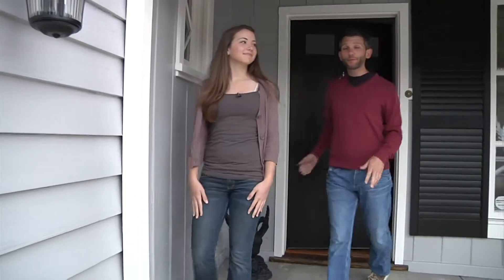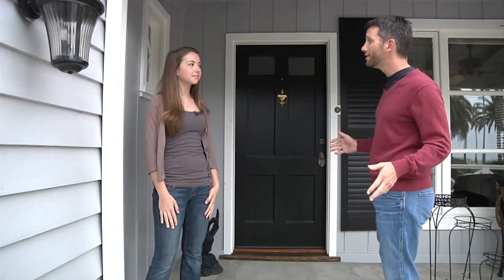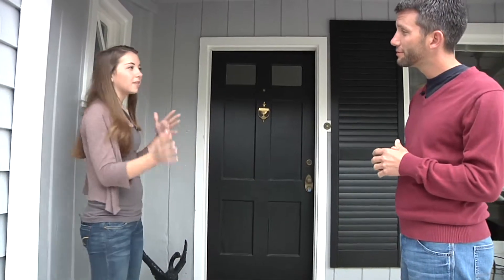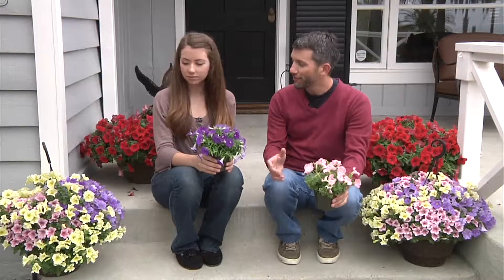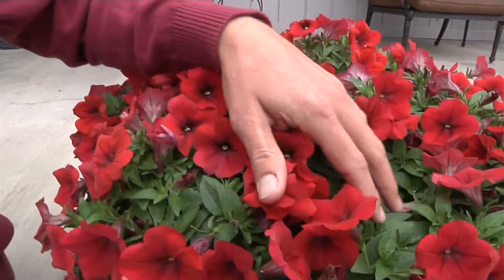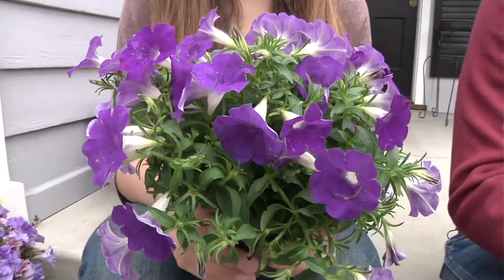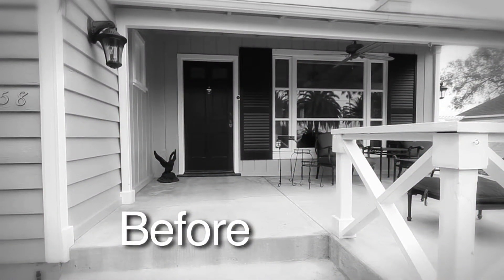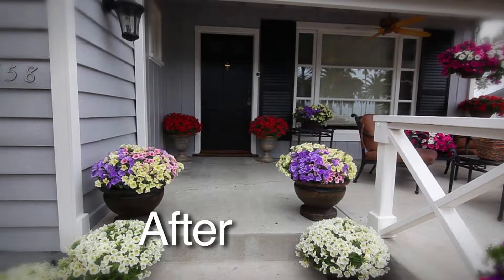Surfinia Petunias: Brighten Your Front Entrance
The first Petunias to be vegetatively propagated twenty years ago, this beautiful classic is a great addition to your garden or on its own! This is the best-selling petunia on the market around the world, and it's no surprise why. With its tremendous flower power, Surfinia will perform beautifully for you in your garden. It is very weather tolerant to things like rain, so it is no wimp! It also comes in three groups: the mounding type is upright and will stay put where you plant it; the bouquet type is nice and compact and will stay in a tighter habit; and the trailing type cascades and would be beautiful in a hanging basket, window box, or container where it will seems to overflow with its beauty. Its continuous blooms will delight you throughout the season and keep your garden, porch, patio, or window box full of color and flash!